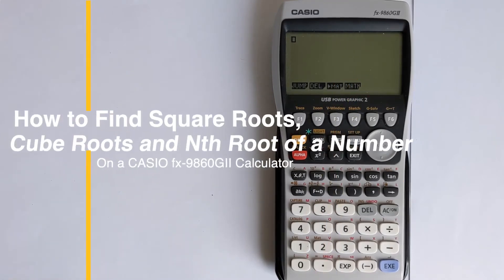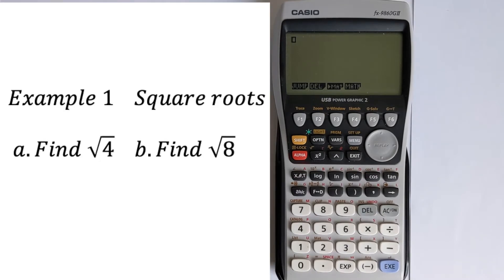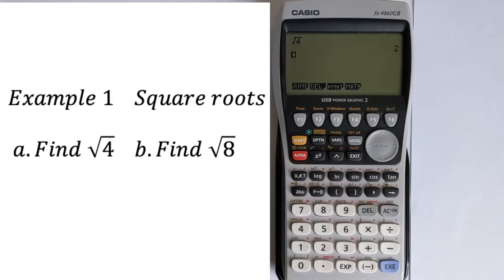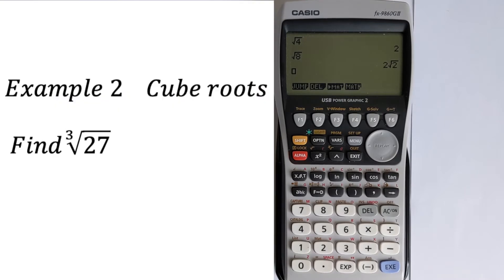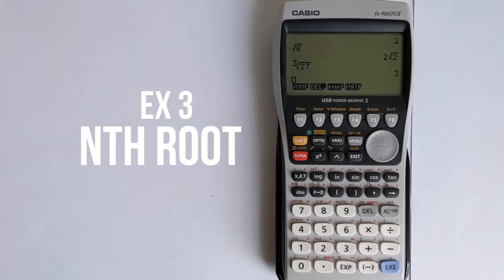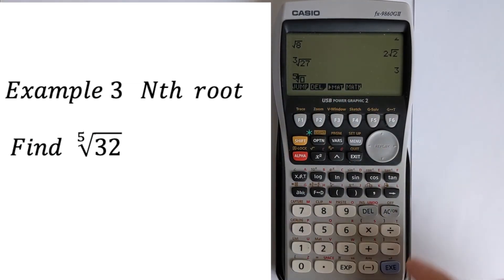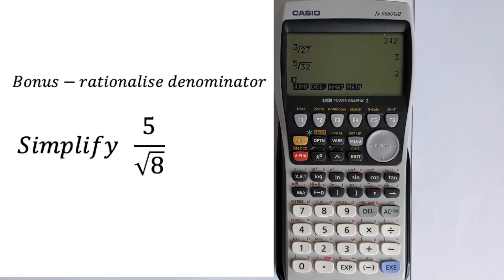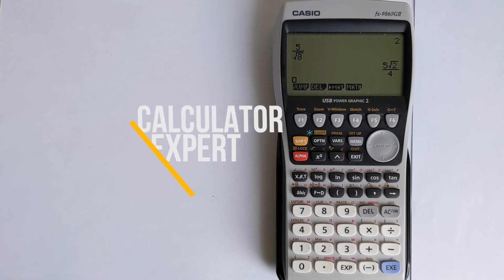Casio fx-9860GII: How to Find Square Root, Cube Root and Nth Roots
In this video I will show you how you can find a square root, a cube root and any root using a Casio fx-9860gii graphical calculator. This will solve the mystery of where the function is hiding!